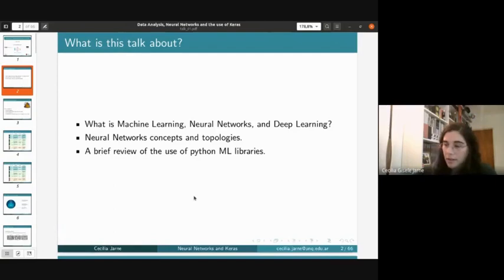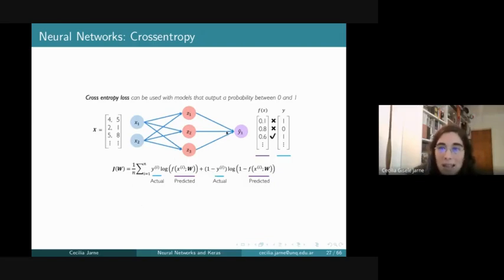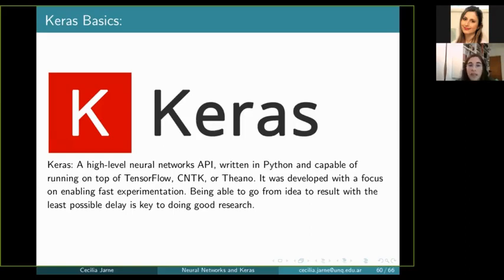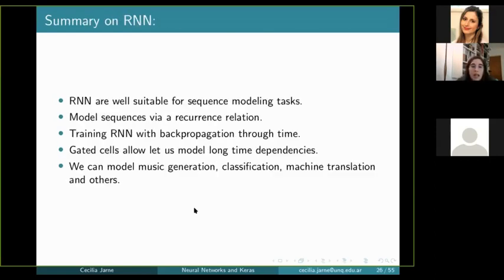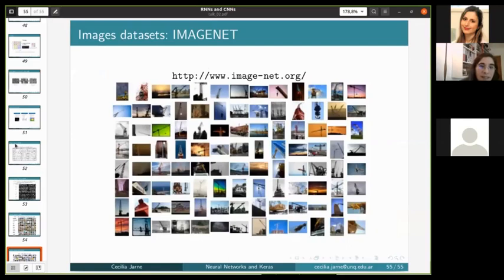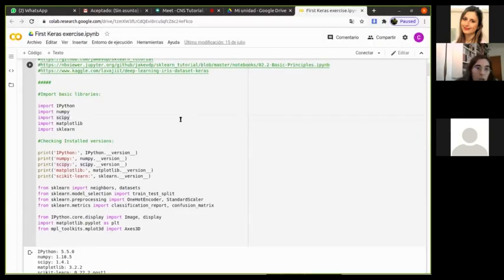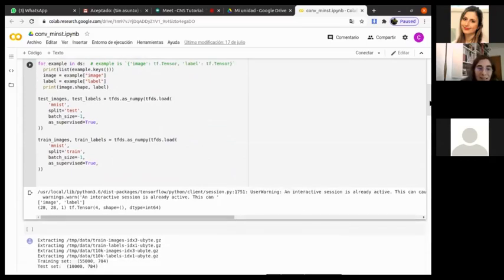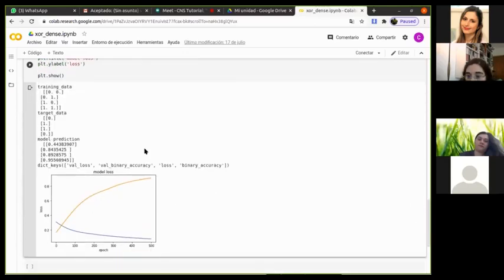CNS 2020 Tutorial T5: The use of Keras and Tensorflow applied to neural models and data analysis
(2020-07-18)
(I edited the video to remove the parts where connection problems happened. Not my best work but still could be useful)